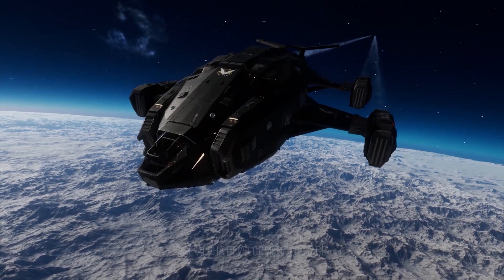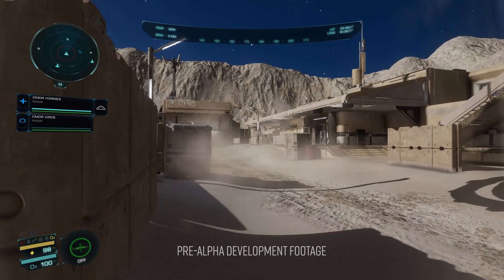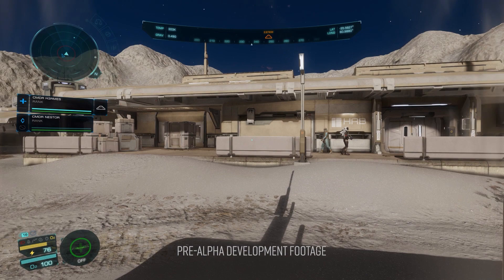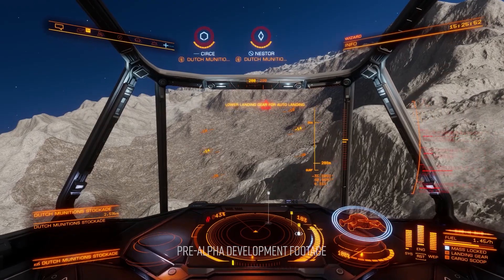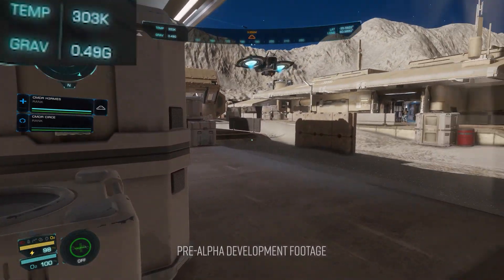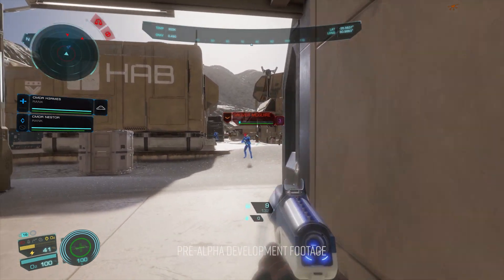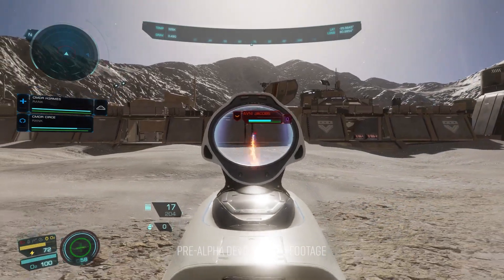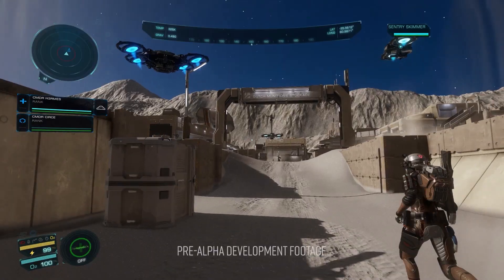Elite Dangerous Odyssey - Alpha Release Date And First Look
New footage for Elite Dangerous Odyssey, plus a release date for the Alpha.  This video show a heist mission, with the players attempting to take a power regulator.  Odyssey will be releasing into Alpha on the PC on 29th of March.